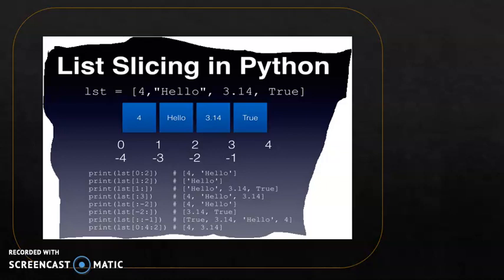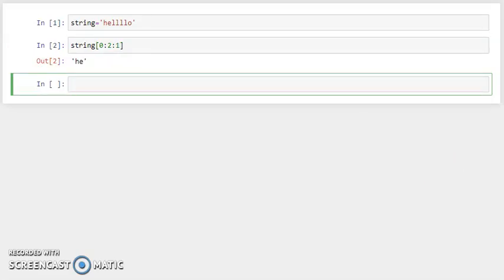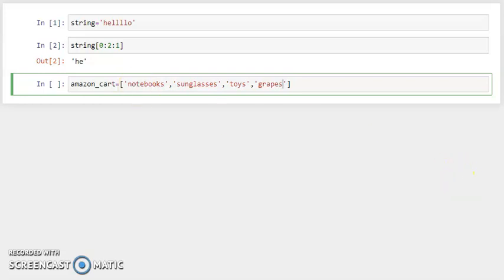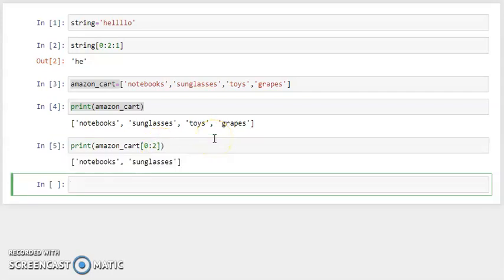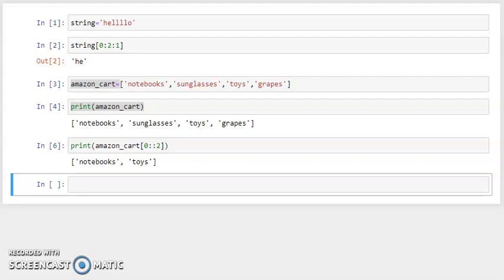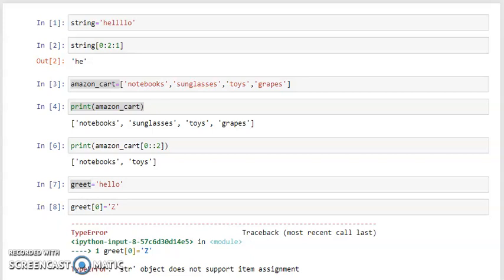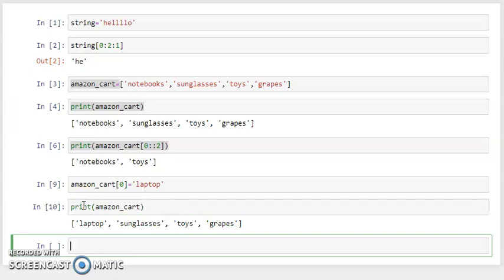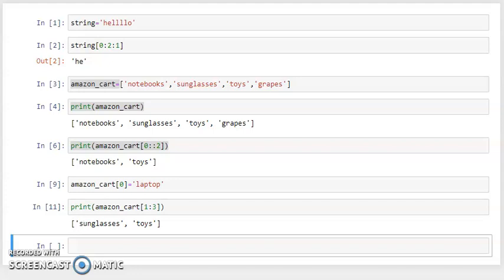023_Lists_Slicing